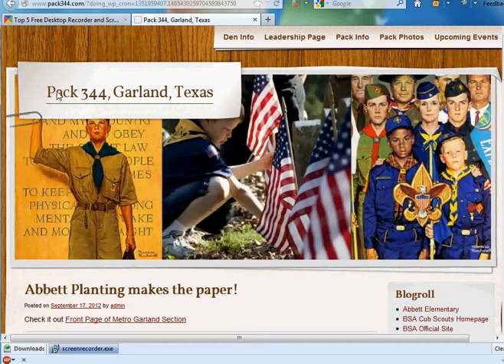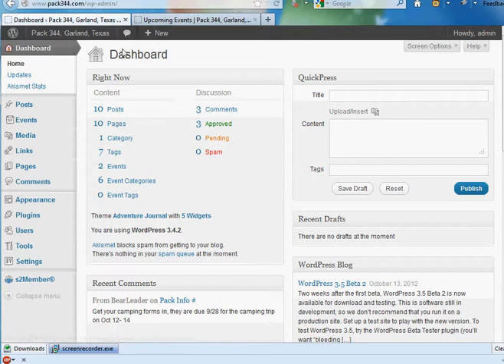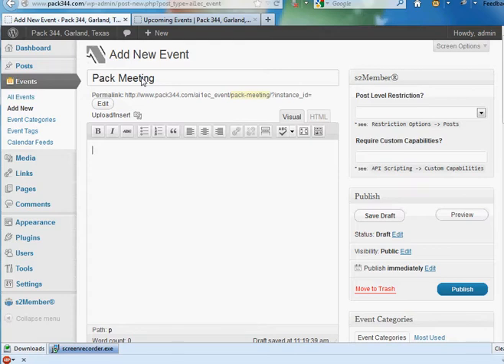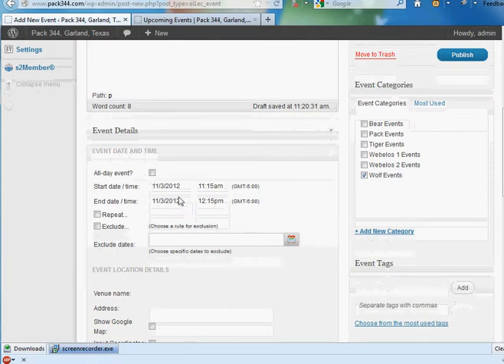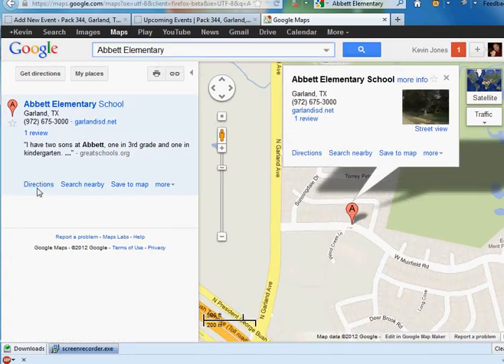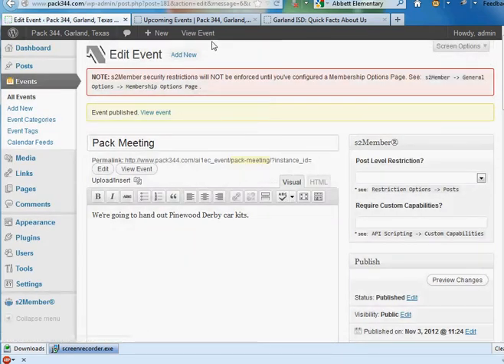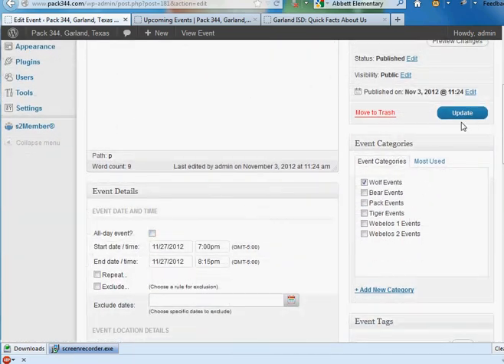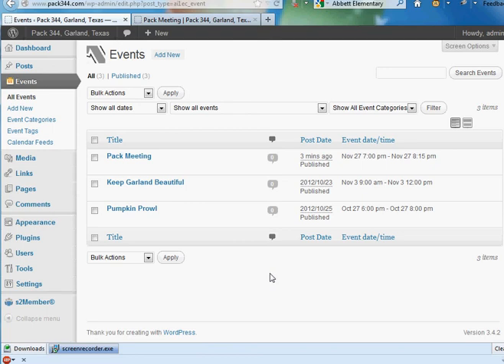Creating Events on the Pack 344 Online Calendar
How to create and manage events for the pack leaders.